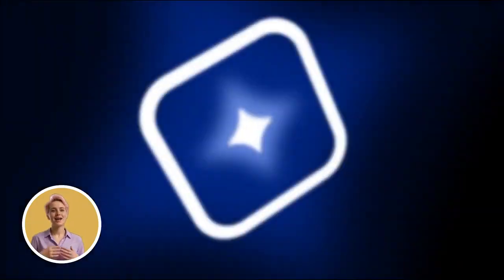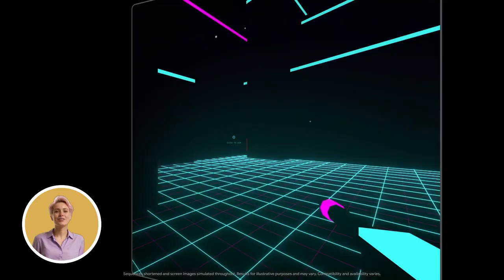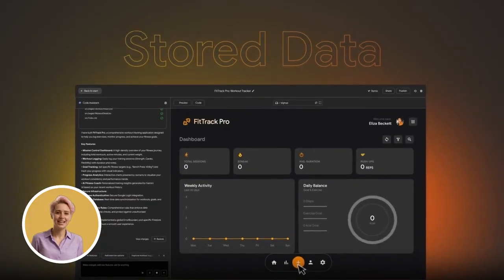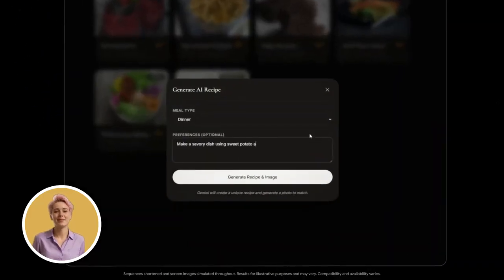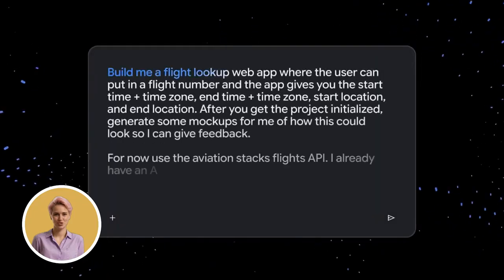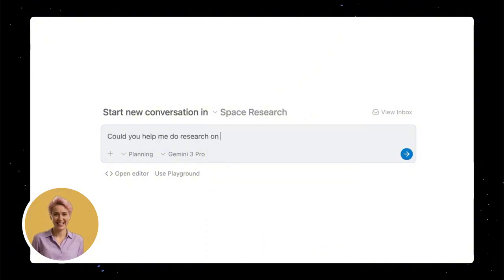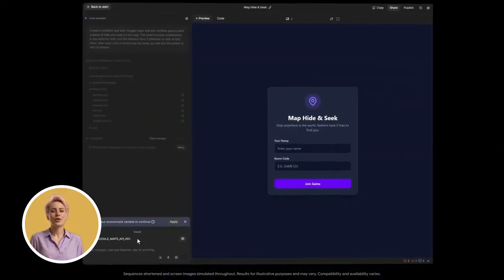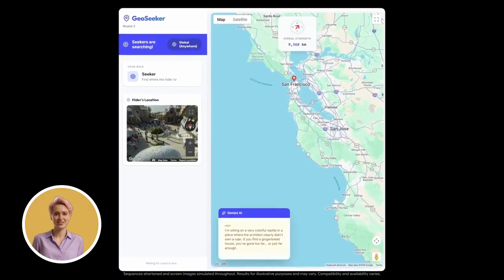Build Full-Stack Apps FREE in Google AI Studio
Google AI Studio just rolled out a massive update introducing built-in Firebase integration and agent harness features directly from Google Antigravity. In this guide, we break down how you can now build full-stack, secure applications with automated database setup and user authentication using plain English prompts on the free tier.

Key Takeaways:
• Built-in Firebase integration enables automated Firestore and Google Auth setup from a single prompt.
• Upgraded coding agent harness powered by Google Antigravity for multi-step logic and component selection.
• Native support for Next.js, React, Angular, and secure API key management via Secrets Manager.
• Migration details for Firebase Studio users transitioning to AI Studio or Antigravity.

Why this matters:
You no longer need separate backend engineering, manual database provisioning, or complex configuration to deploy working web apps. Vibe coding now supports production-capable backends entirely on Google's free tier.

⏱️ TIMESTAMPS:
0:00 - Overview of the Free AI Studio Update
1:13 - New Vibe Coding & One-Click Firebase
1:51 - Automated Firestore & Auth Setup
3:10 - Antigravity Agent Harness Upgrades
3:47 - Secrets Manager & Next.js Support
5:05 - What is Google Antigravity?
5:46 - Editor View vs Manager Surface
6:57 - Firebase Studio Sunset & Migration
8:05 - The Future of Agentic Development